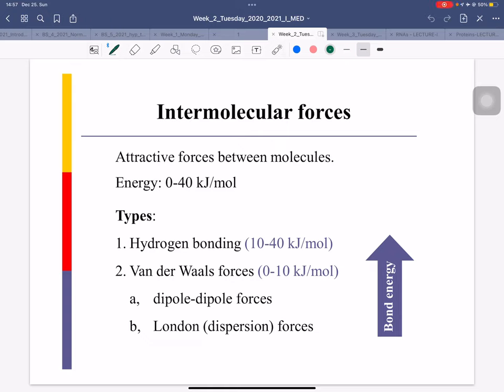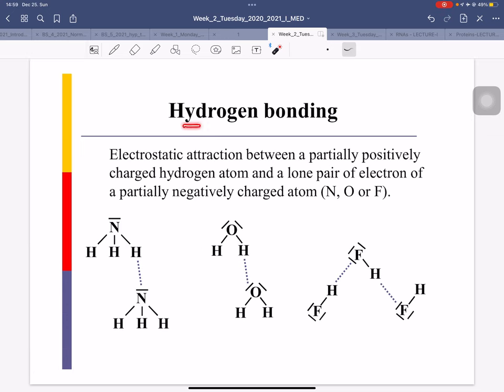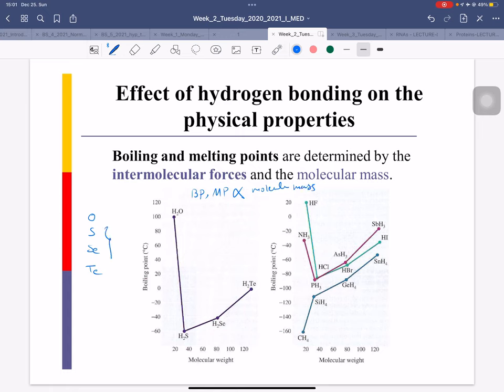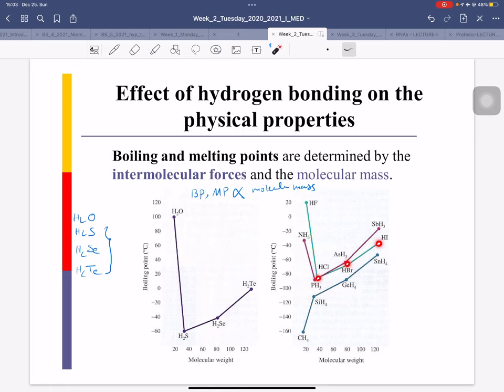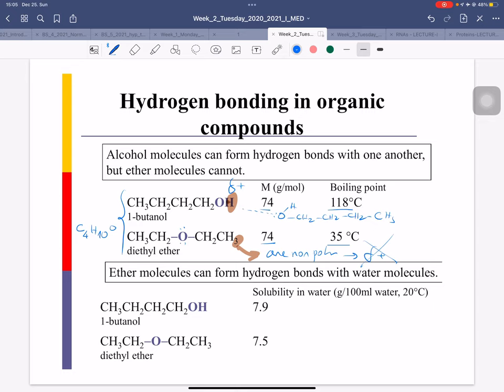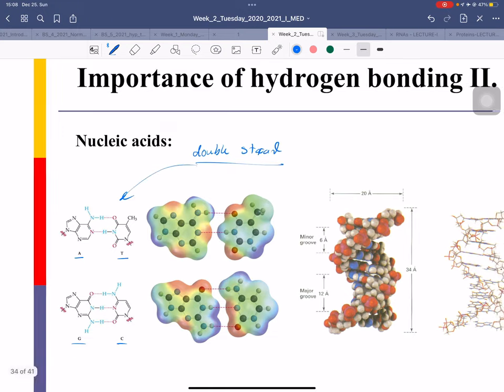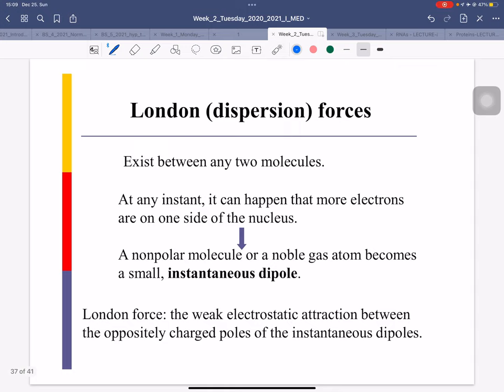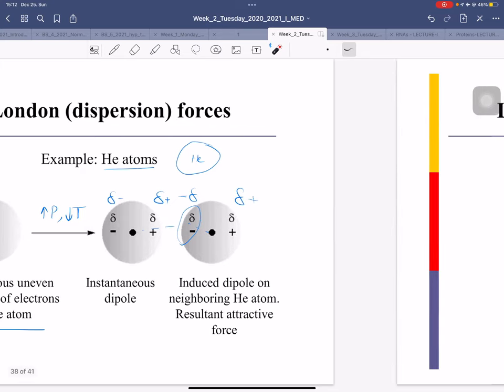Medical chemistry lecture 6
Intermolecular forces, Types:
1. Hydrogen bonding
2. Van der Waals forces
a, dipole-dipole forces
b, London (dispersion) forces, instantaneous dipole.

Effect of hydrogen bonding on the physical properties, Boiling and melting points and solubility, Importance of hydrogen bonding in alpha helix and beta sheet protein and nucleic acid